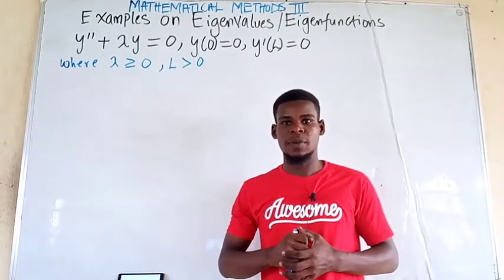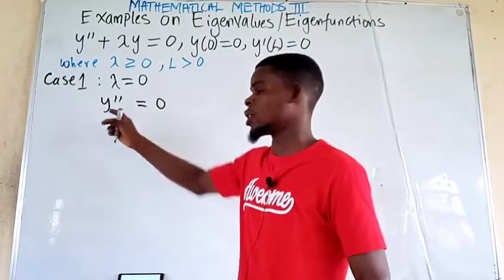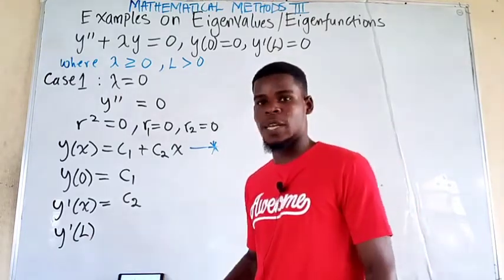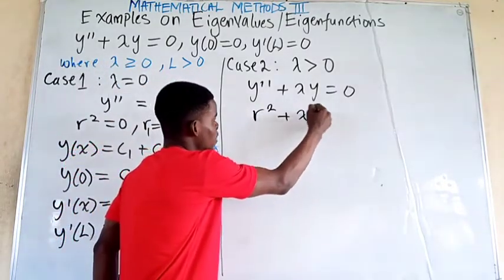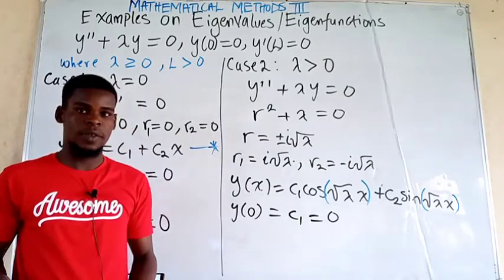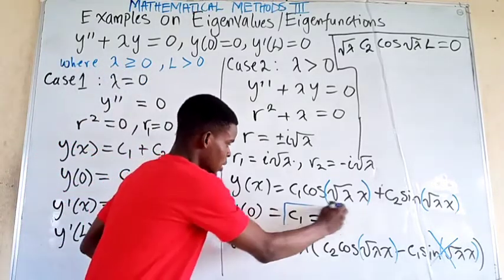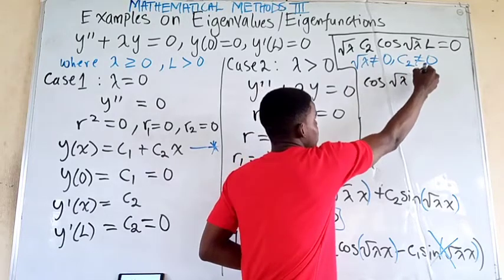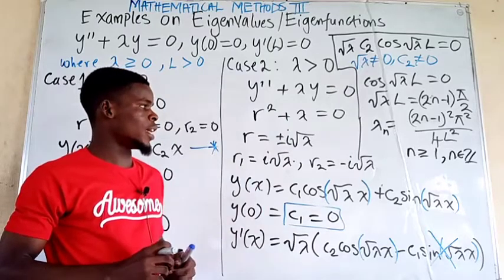Find the Eigenfunctions and Eigenvalues of a Sturm-Liouville problem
In this video, we are working on Ordinary Differential Equation in a Sturm-Liouville form. We want the find the value that helps us to get a non trivial solution.

Eigen values & eigen vectors engineering mathematics